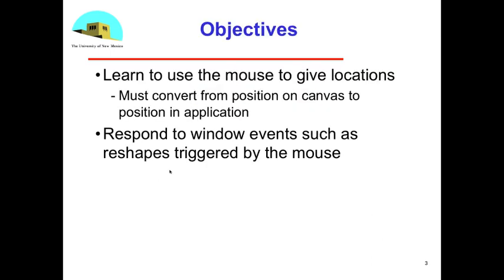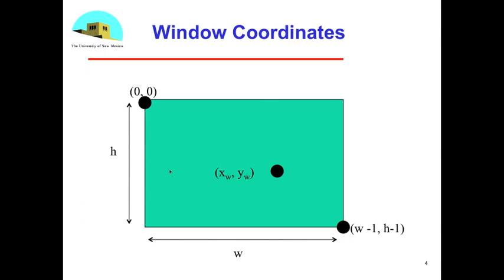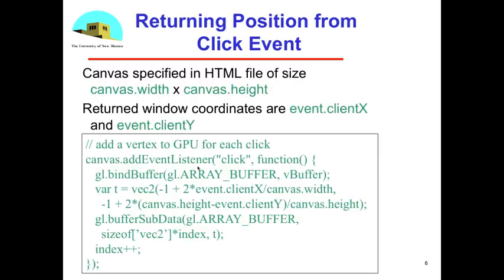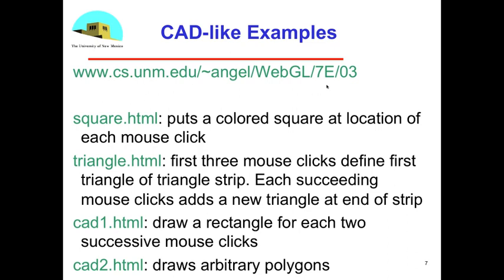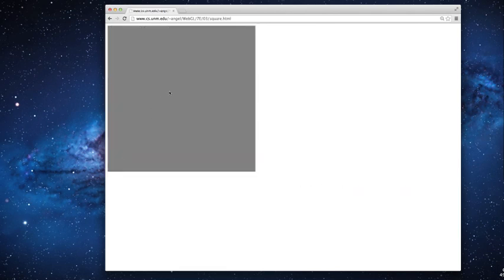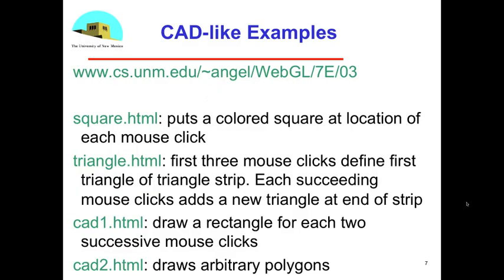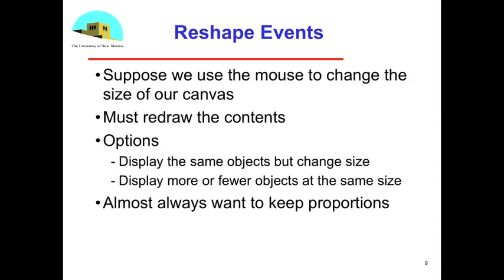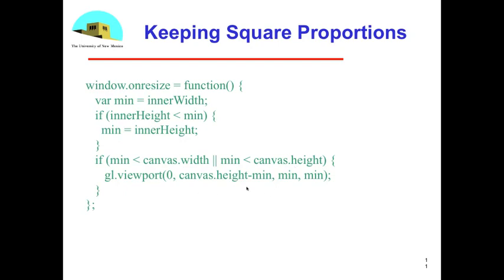Position Input, Interactive Computer Graphics, A Top-Down Approach with WebGL, 7th Ed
Week 4 Day 4 - Position Input